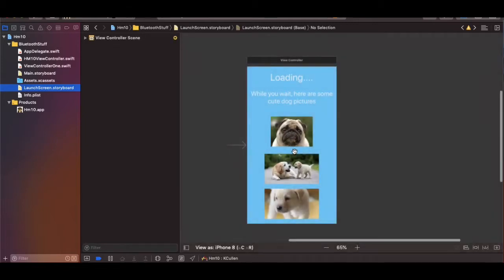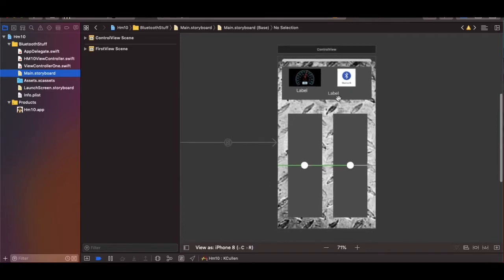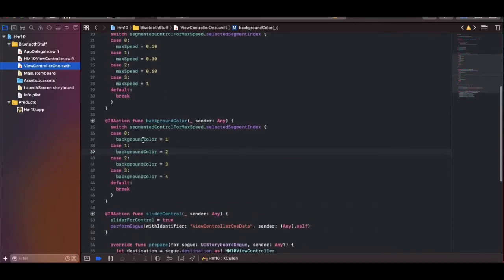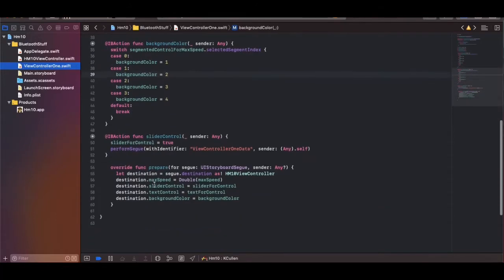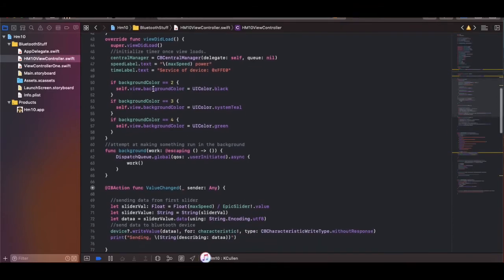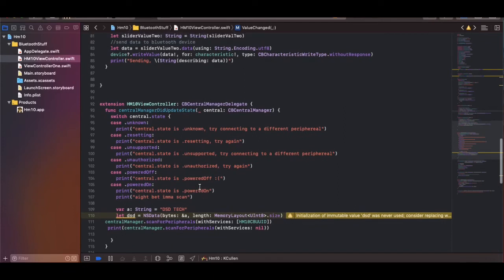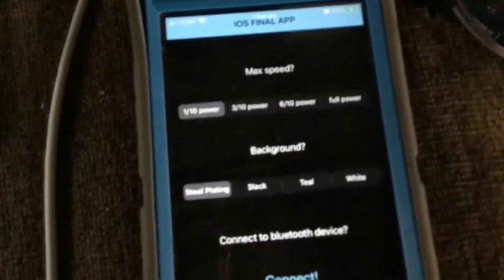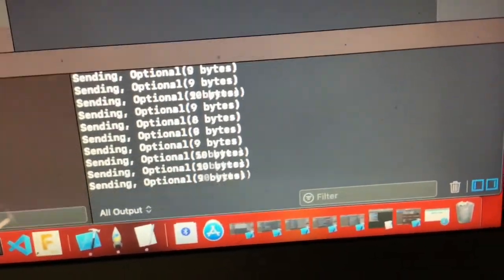Mobile Apps Development Final App (will be updated this weekend)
Final App For Mobile Apps Development (will he updated this weekend)